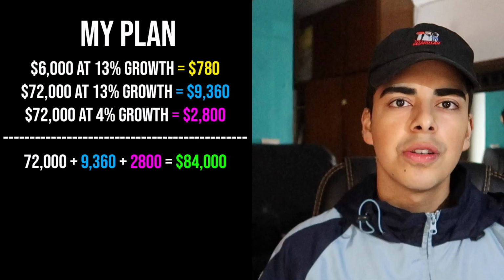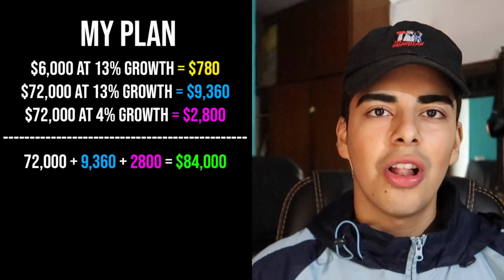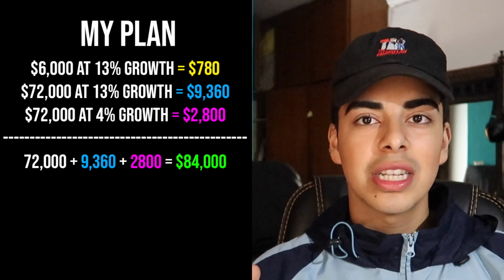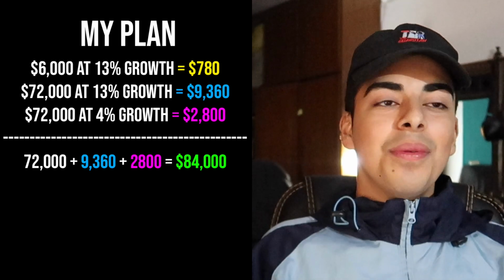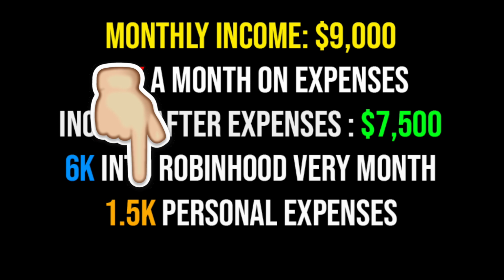My Step by Step Plan to Make 100,000 in 2020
This is my step by step plan to make 100,000 in 2020. No i don't sell a course, yes i provide good financial advice

The book that I recommend every entrepreneur reading:
10X - Grant Cardone

*STOCK UPDATE*
As of Feb 29 2020 of stocks have took a HUGE hit in price. The current status is a Bear market which makes it an amazing time to enter in and get all high valued stocks for a major discount, so i actually might make more than 13%